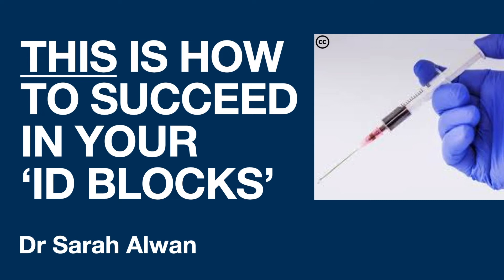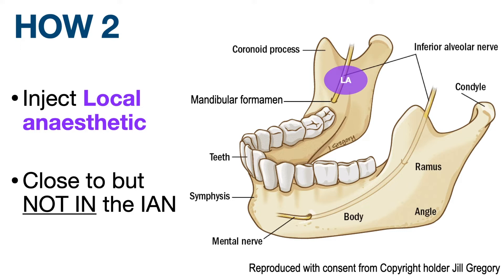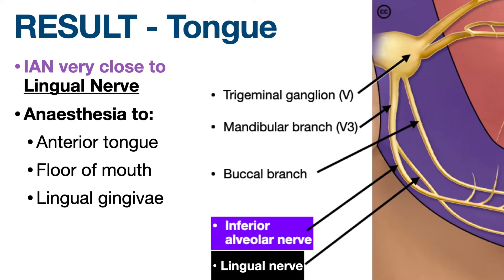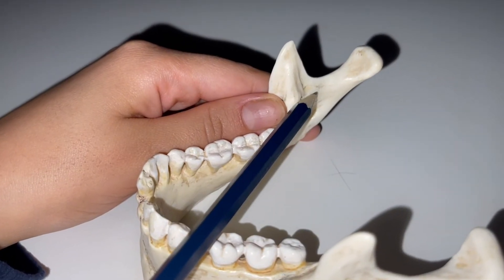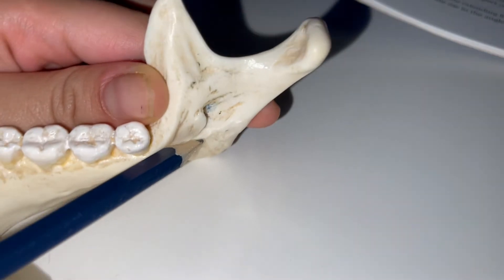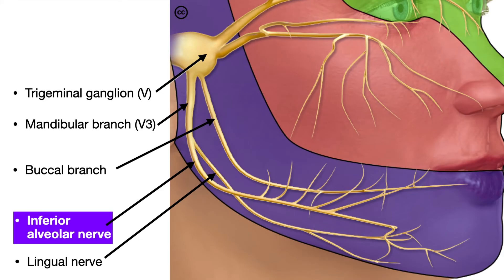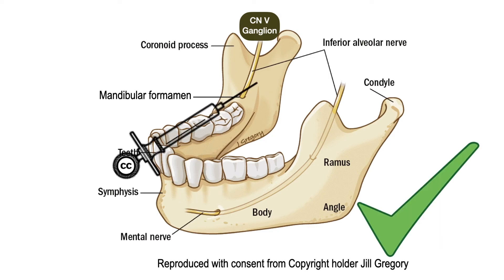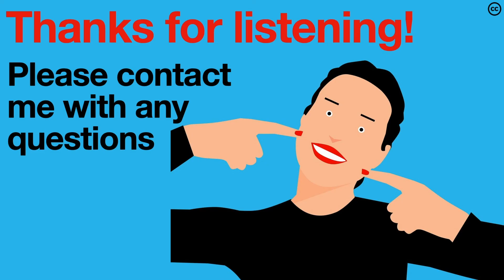HOW TO SUCCEED AT AN INFERIOR DENTAL NERVE BLOCK INJECTION | DENTISTRY | IDB made easy and simple!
THIS VIDEO OUTLINES HOW THE ANATOMY OF THE INFERIOR DENTAL NERVE AND HOW TO GIVE A SUCCESSFUL INFERIOR DENTAL BLOCK INJECTION.

THE ID BLOCK CAN BE TRICKY!

This is an educational video designed for dental professionals and students.

Happy to answer any questions in the comments!